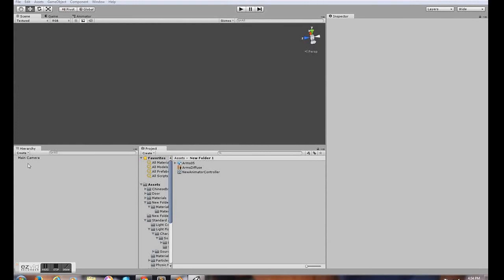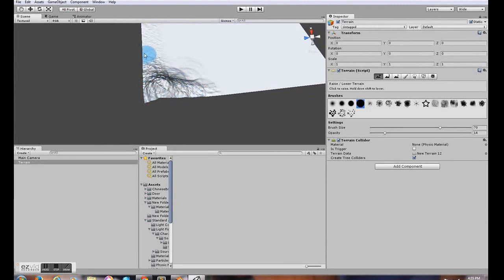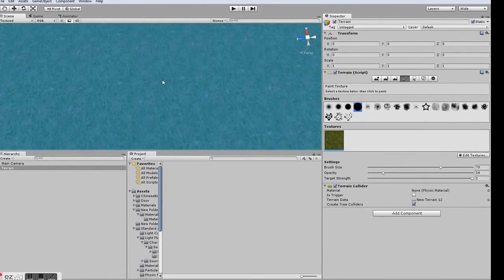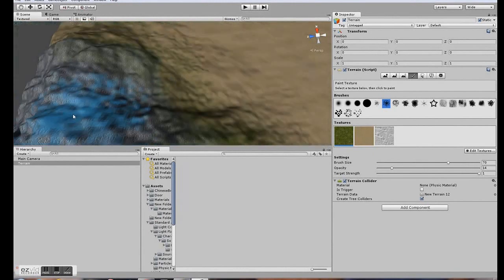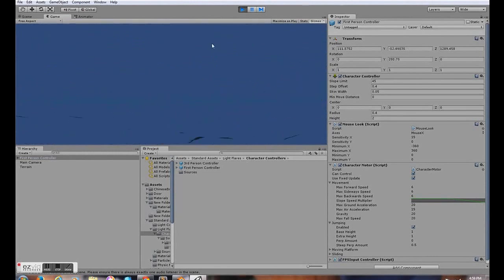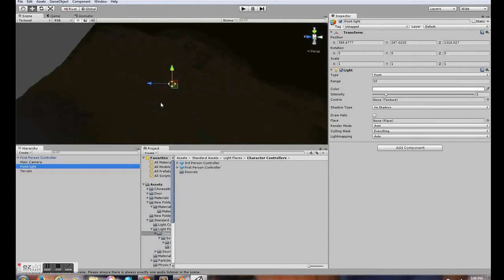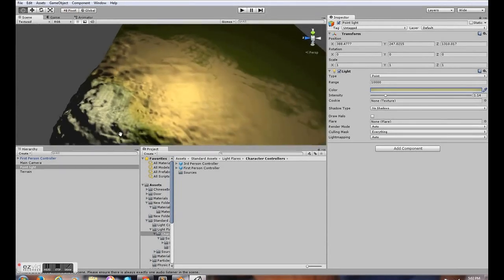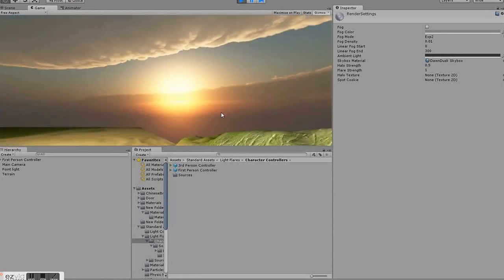UNITY TUTORIAL: Terrain, Texturing, and Skyboxes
Welcome to Computer Time With Sean, Today SEAN will be showing you guys how to texture, make terrain and add skyboxes!